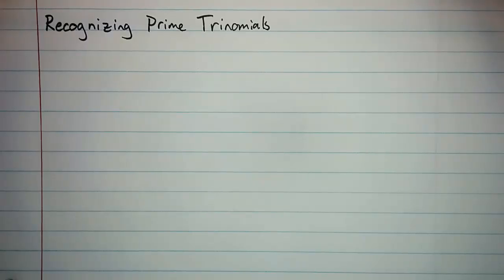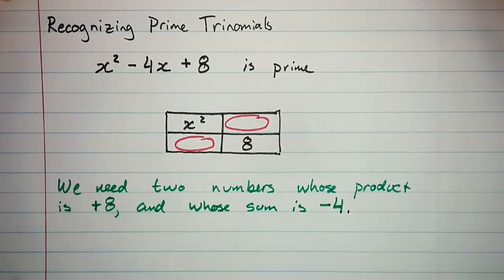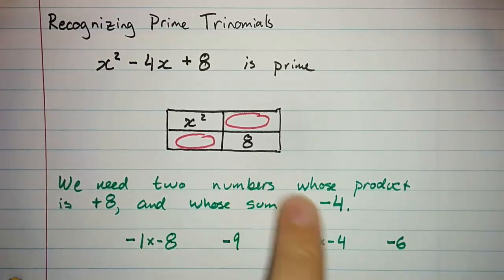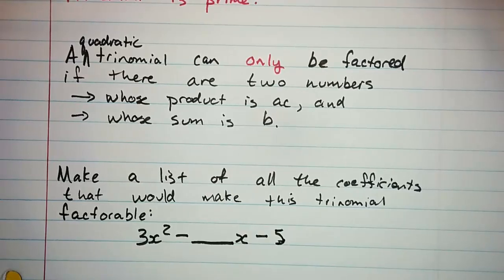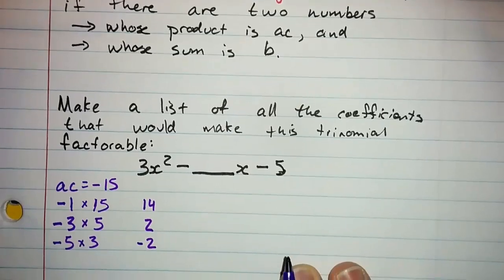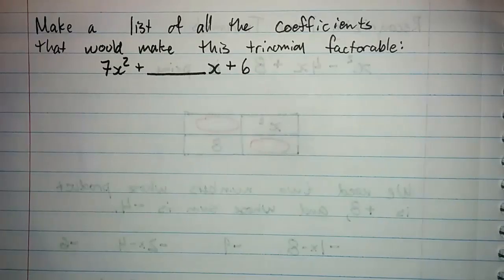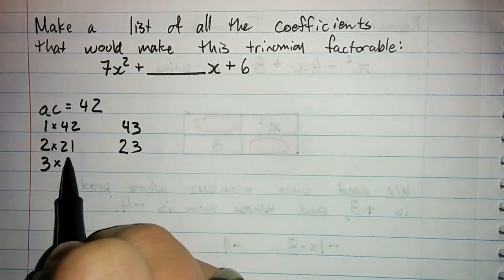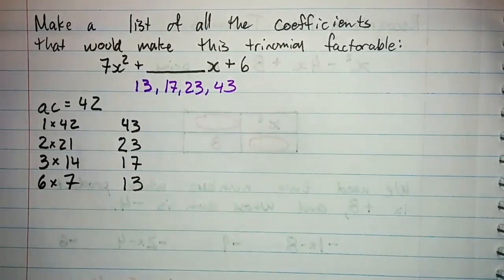5.7.4 - Recognizing Prime Trinomials